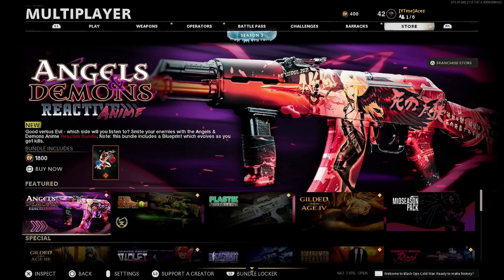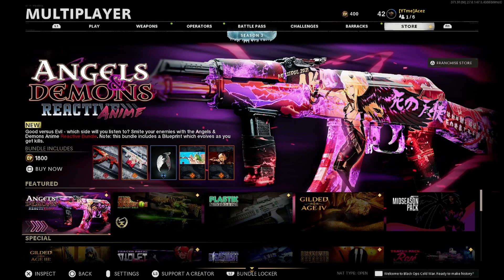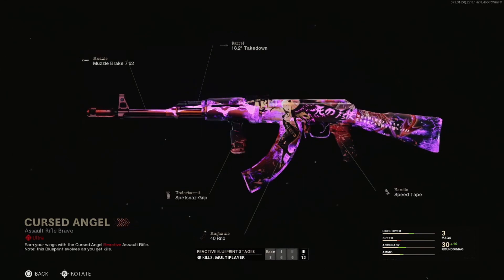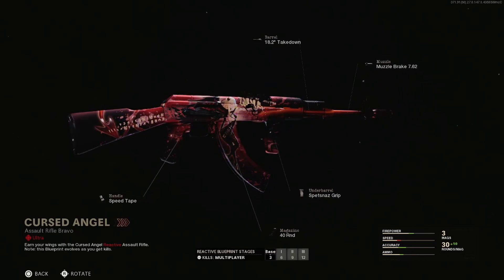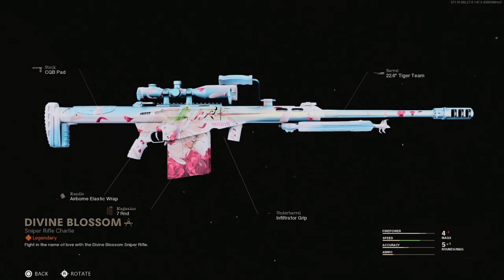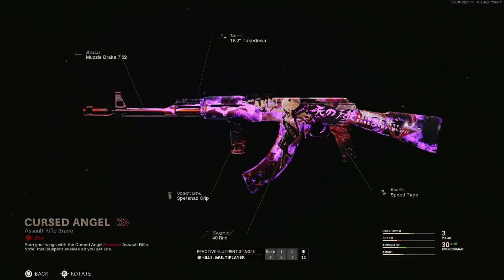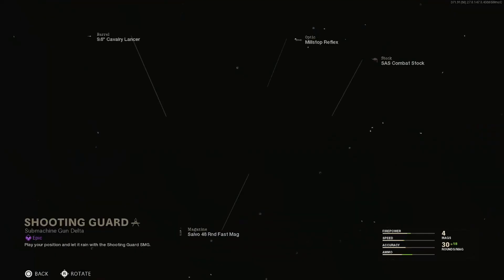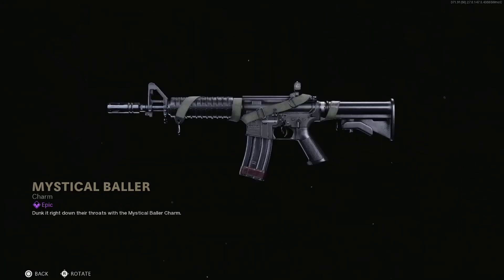Black Ops : Cold War - Franchise Store NEW Daily Items! May 9th Blueprints & Featured Items!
Channel Membership!